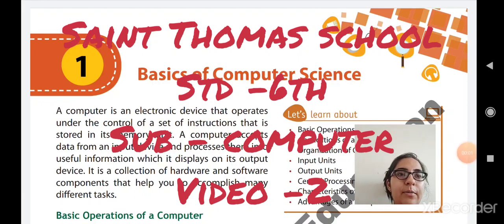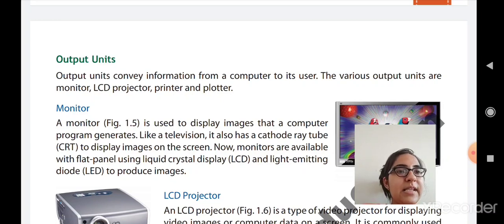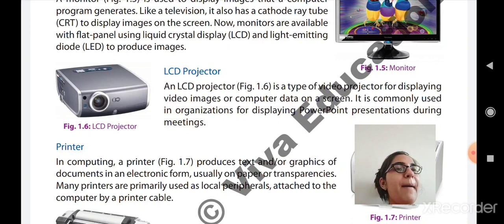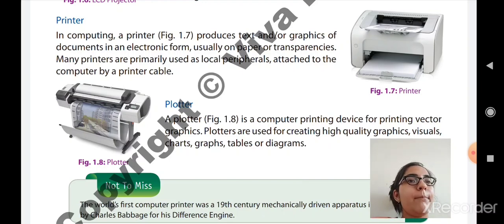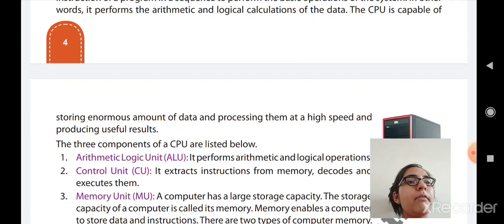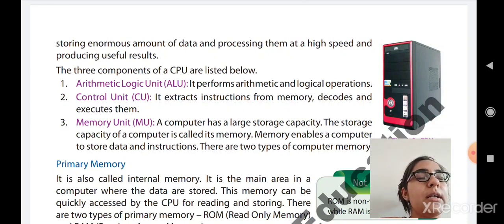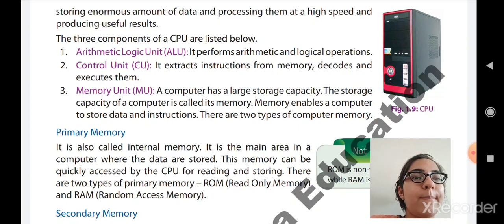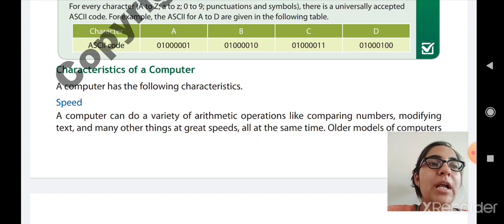STANDARD:-6 SUBJECT:-COMPUTER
STD:-6 SUB:-COMPUTER